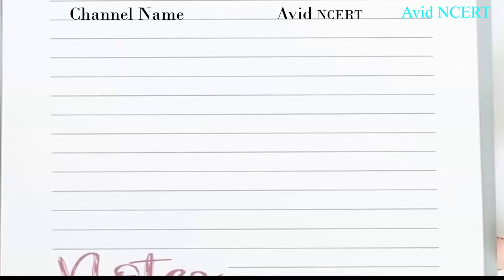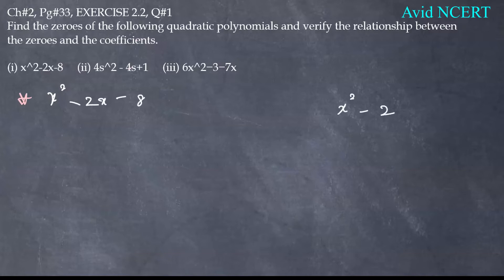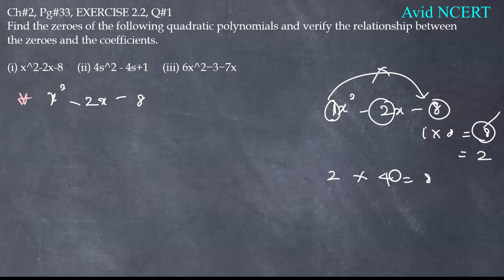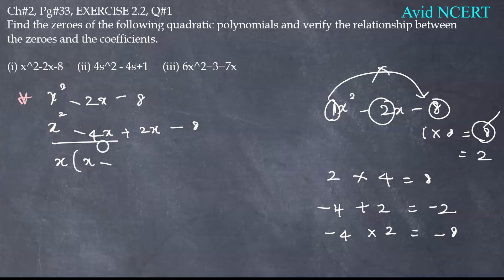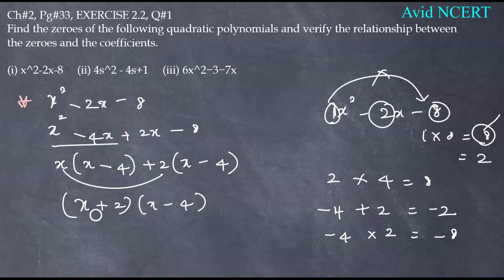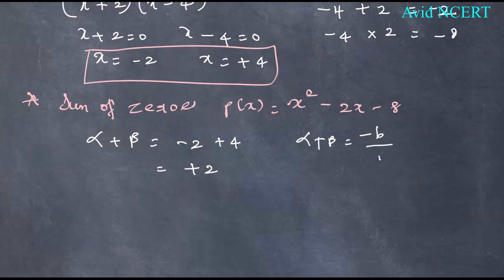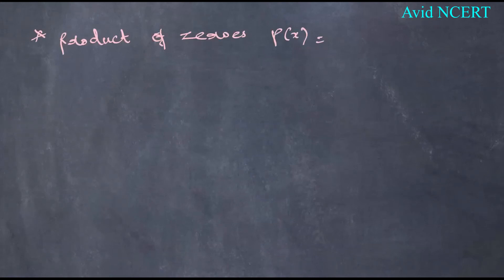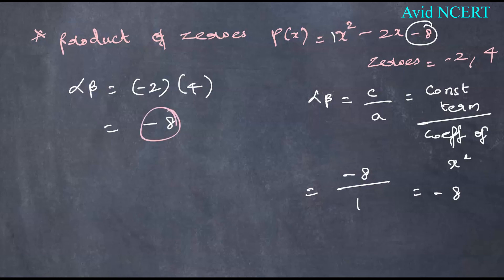In 3 Steps p(x) = 𝑥^2-2x -8 Class 10, NCERT, Ch#2, EX 2.2, Pg#33